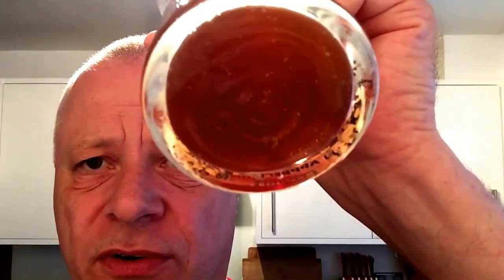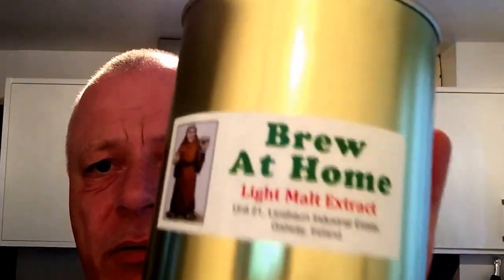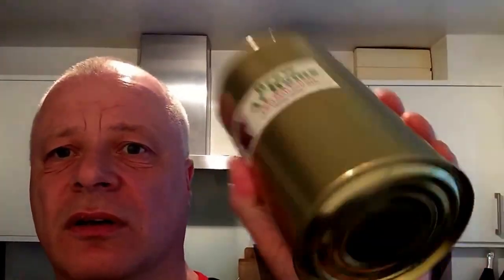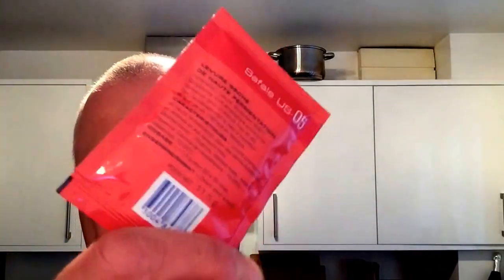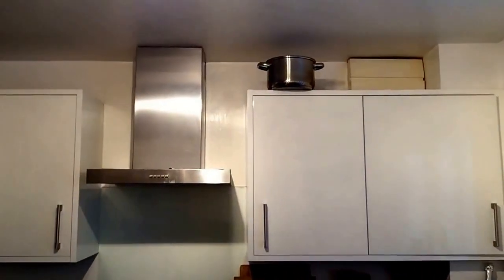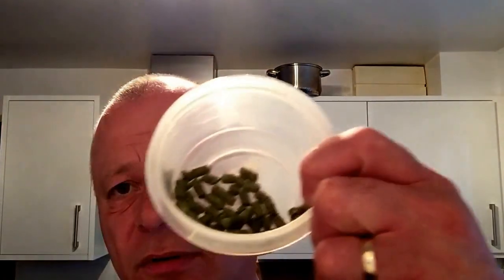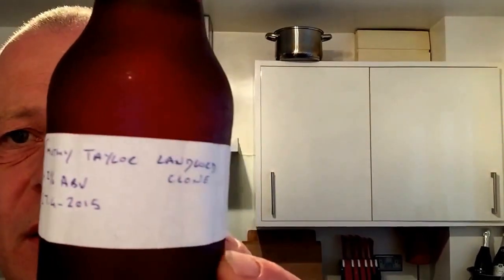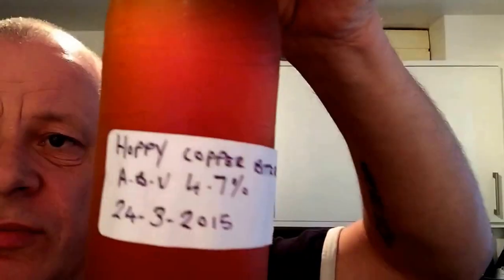HBW 58 not much happening brewing and beer mail from Mark Ennor. Cheers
Malt extract from

Beer mail from Mark